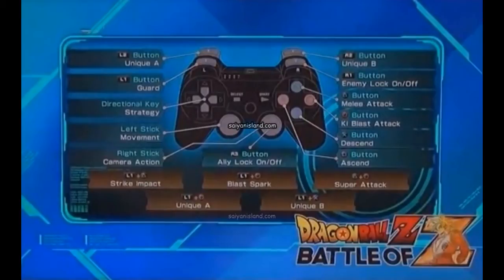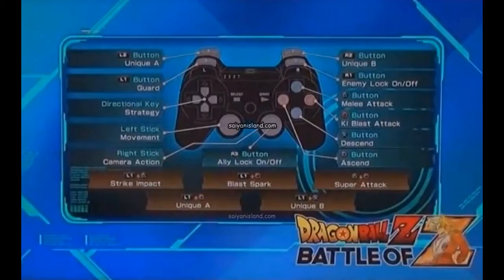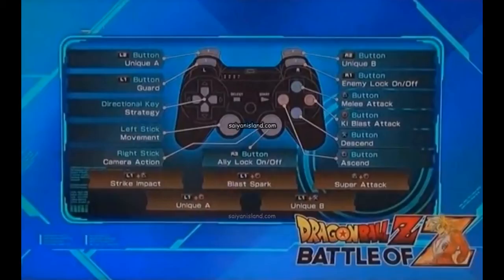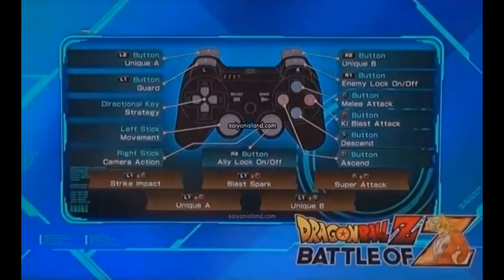Dragon Ball Z: Battle of Z - Control layout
Dragon Ball Z: Battle of Gods English Dub "Super Saiyan God Transformation" (DragonBall Z Battle of Gods) dragon ball z dragonball gt "dragonball z battle of gods" "dragon ball z battle of gods" "super saiyan god goku" "super saiyan god vegeta" "new dragonball z movie 2013" "SUPER SAIYAN 3 Vegeta" "dragonball z new series super saiyan 5" "dragonball AF" thecodbrothersgaming' Dragon Ball (Adapted Work), Trailer (promotion), Anime, Preview, Battle, ENGLISH DUB, animation, video game, Goku, Super Saiyan God

Dragon Ball Z: Battle of Gods English Dub "Super Saiyan God Transformation" (DragonBall Z Battle of Gods) dragon ball z dragonball gt "dragonball z battle of gods" "dragon ball z battle of gods" "super saiyan god goku" "super saiyan god vegeta" "new dragonball z movie 2013" "SUPmingER SAIYAN 3 Vegeta" "dragonball z new series super saiyan 5" "dragonball AF" Paul BLaZe Dragon Ball (Adapted Work), Trailer (promotion), Anime, Preview, Battle, ENGLISH DUB, animation, video game, Goku, Super Saiyan God